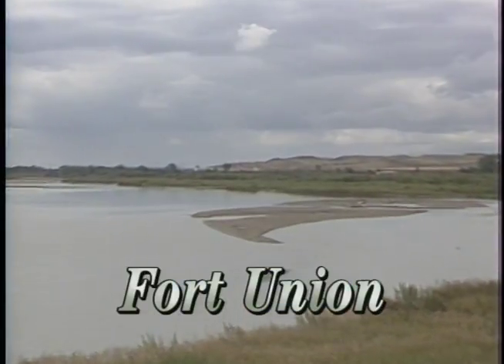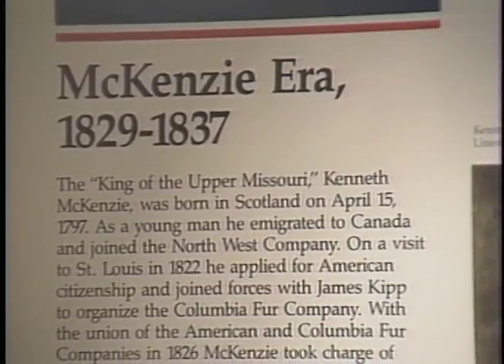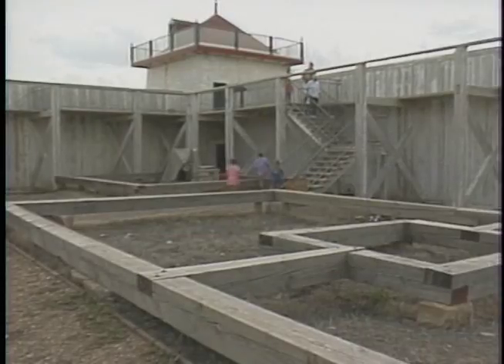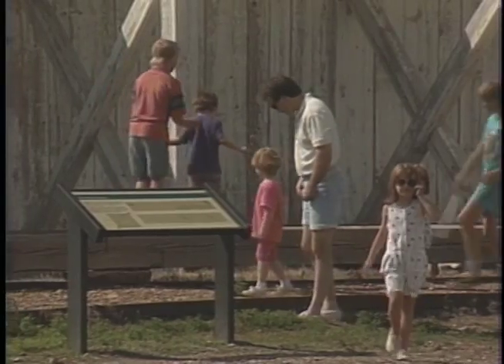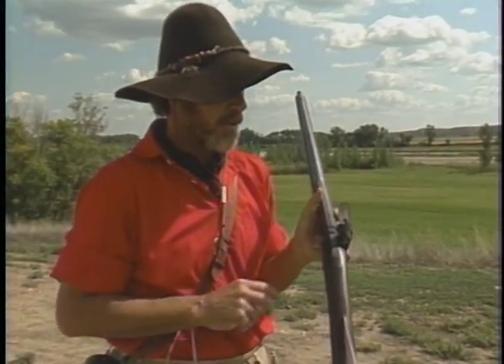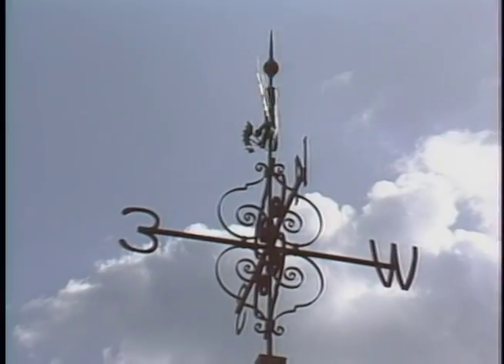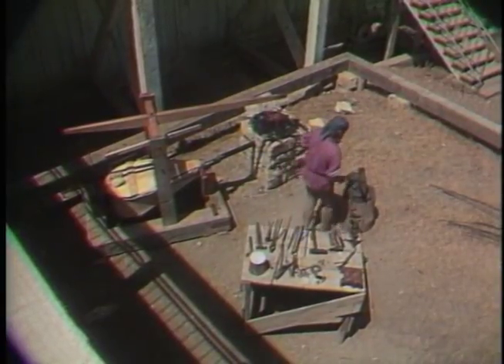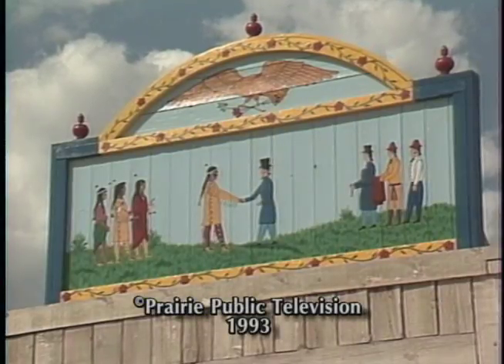Prairie Places: Fort Union Trading Post National Historic Site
Beginning in 1985, the historic fur trading post of Fort Union was rebuilt after extensive archeological excavations that allow visitors to northwestern North Dakota to step back in time to experience life at an Indian trading post in the 1840s. This Prairie Public Classic feature was first aired in 1993.